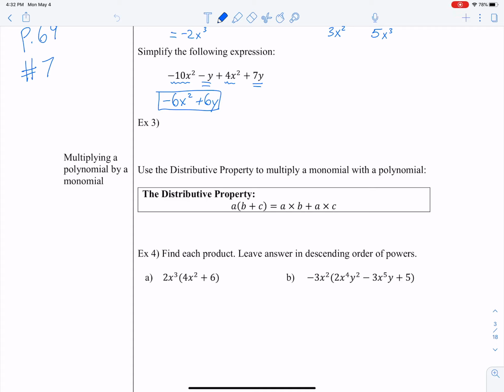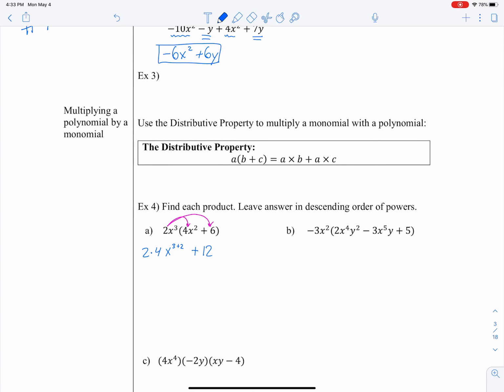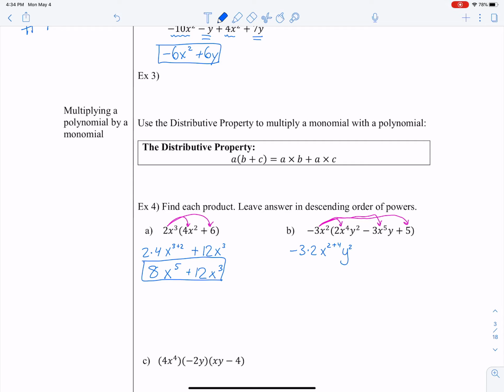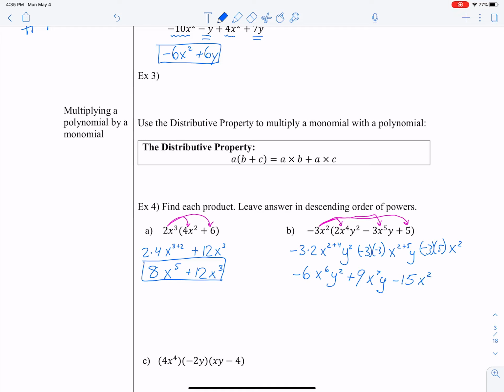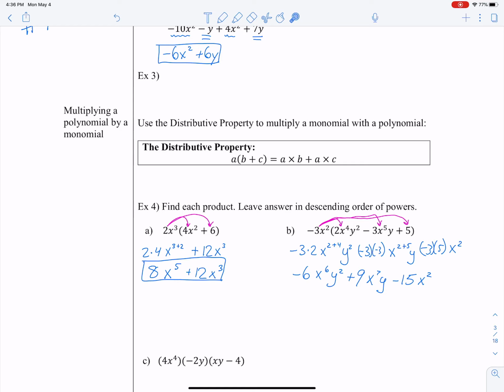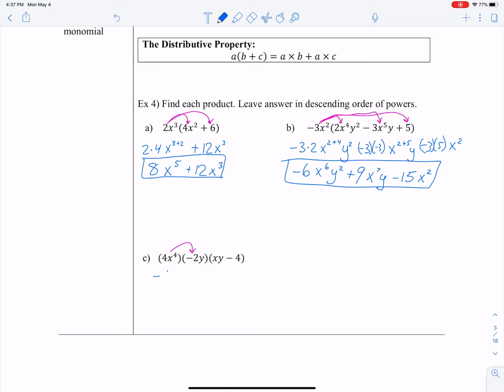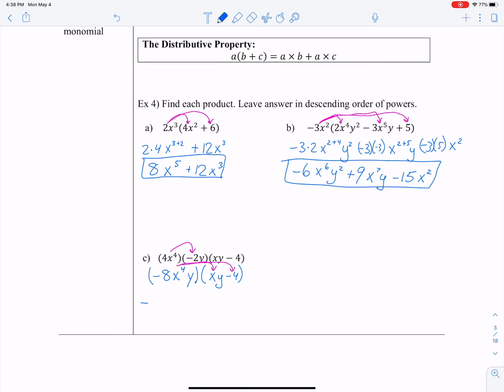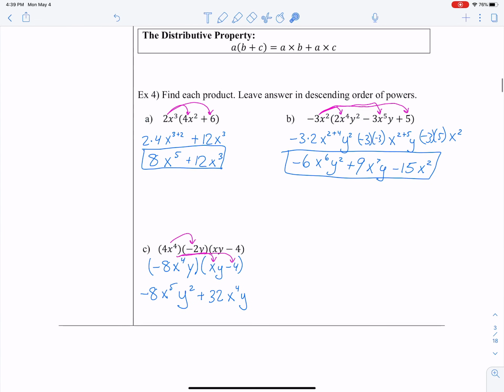2.1 part 2